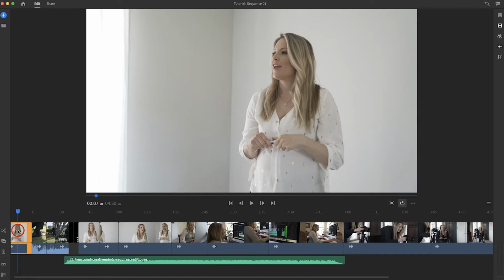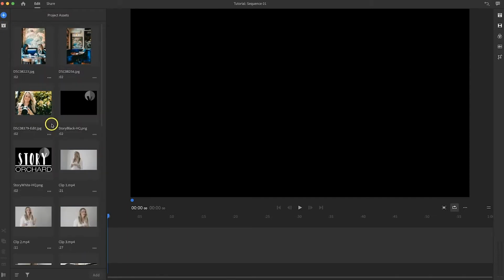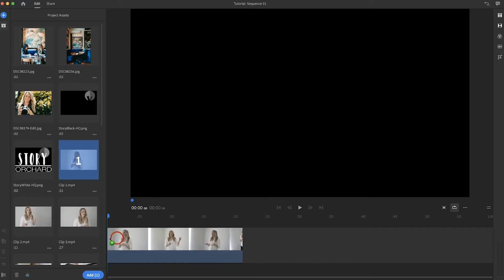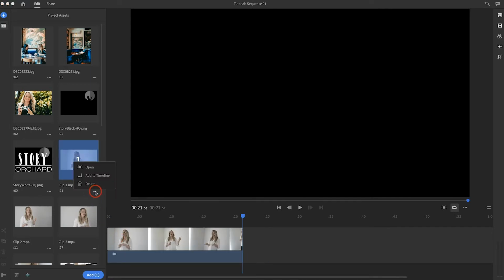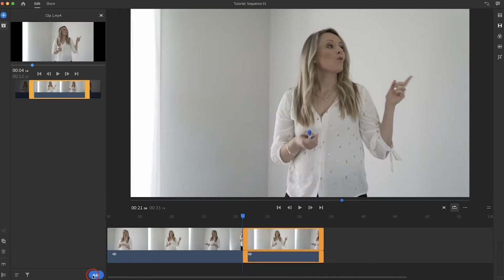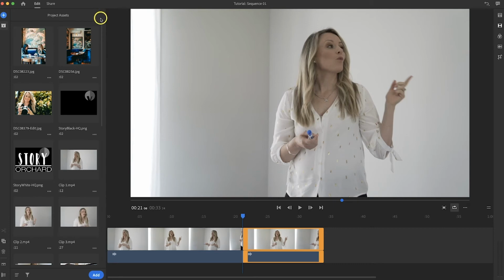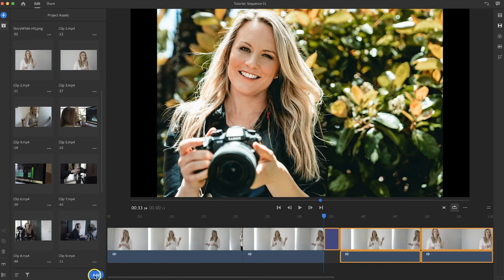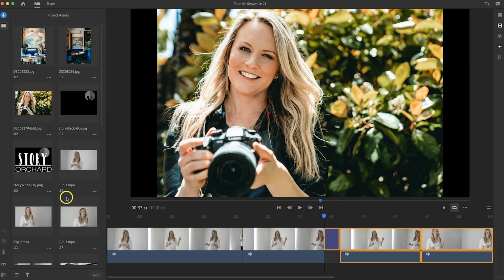Beginner Video Editing - Adobe Premiere Rush Adding Clips to the Timeline from the Bin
For those who want to improve their video editing and have Adobe Premiere Rush or are thinking of purchasing it.

This video will help you to understand your way around the timeline and preview window in Adobe Premiere Rush. It will also show you how to change your video orientation to square (and also portrait) for the Instagram feed (and stories).

This video is a short section of Story Orchard's Adobe Premiere Rush Video Editing for Beginners Online Training.